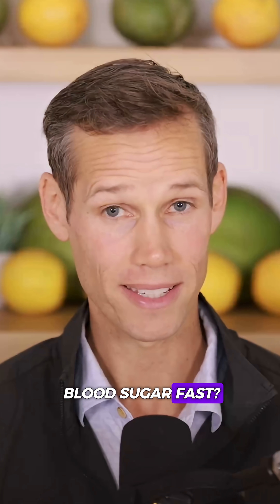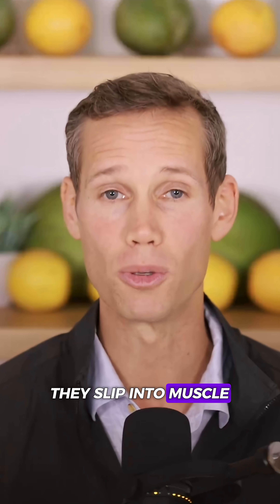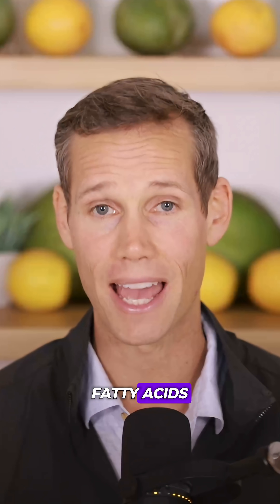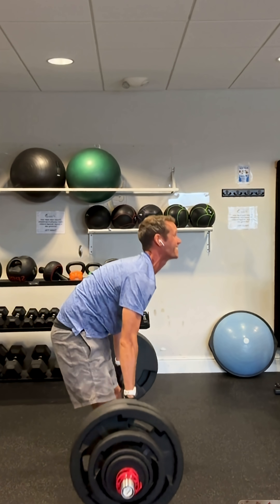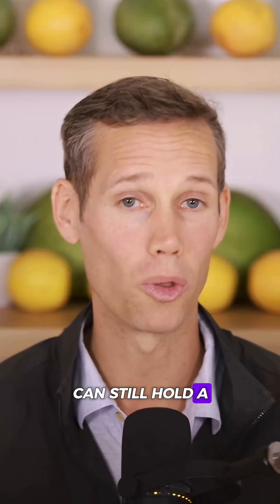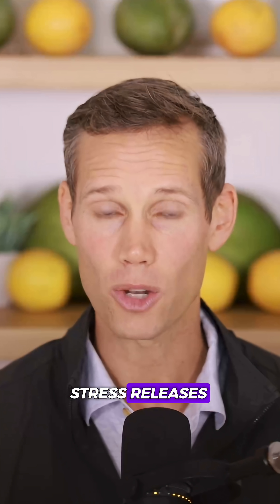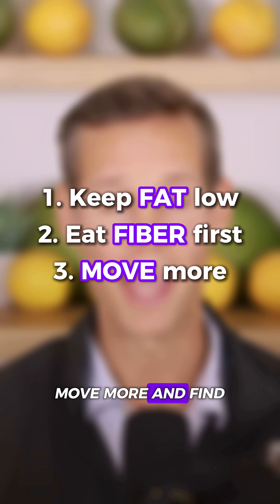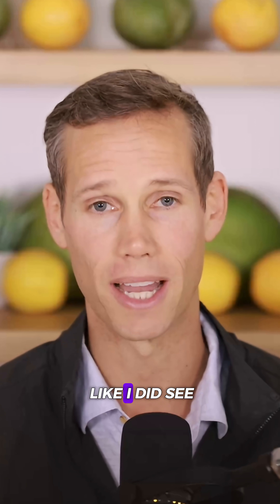How to lower your blood sugar FAST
Want to lower your blood sugar fast—like after your very next meal? 🚨
Here are 4 science-backed moves that start working immediately, not just over time:

1️⃣ Trim the Fat
Keep fat under 10 g per meal. Why? When fatty acids are floating around in your blood, they sneak into muscle and liver cells and jam up insulin’s signal—like pouring glue into a lock. Insulin can’t open the door, and glucose stays trapped in your blood. Drop the fat, clear the pathway, and let insulin do its job.

2️⃣ Fuel Up with Fiber
Pack your meals with whole plant foods—fruits, veggies, beans, and grains. Fiber slows digestion, so carbs release gradually. Instead of spiking, your blood sugar rises gently and more predictably.

3️⃣ Movement Matters
A little movement goes a long way. Zone 2 cardio (the “I can still talk” pace) helps your cells burn glucose efficiently. Even short bursts of higher-intensity exercise count—and the benefits last for days.

4️⃣ Relax to Lower Glucose
Stress hormones like cortisol signal your liver to dump glucose into your blood. Deep breathing, meditation, or even a walk can lower stress and blood sugar at the same time.

So remember:
✅ Keep fat low
✅ Eat fiber-first
✅ Move more
✅ Find your calm

These simple shifts are proven, powerful, and start working right away.

💬 Comment “TRAINING” and I’ll send you my latest video that breaks down exactly how to achieve the best blood sugar of your life—step by step.